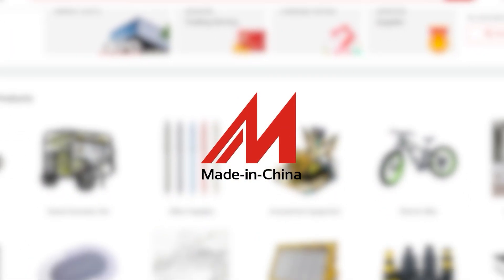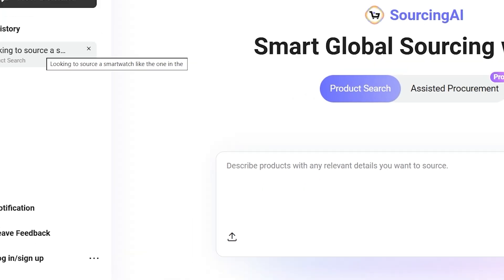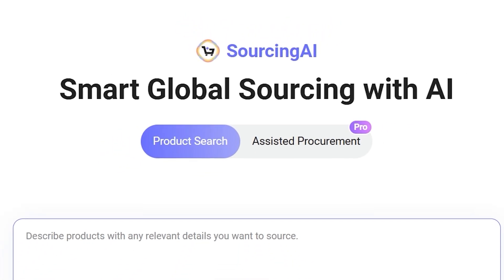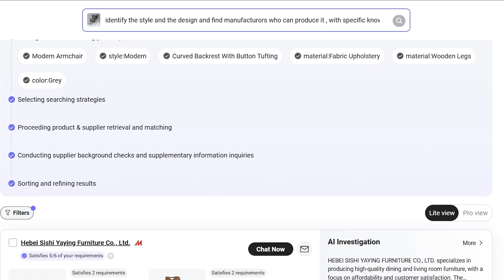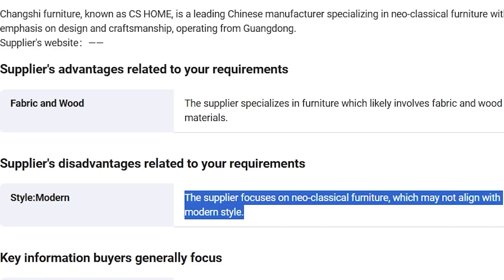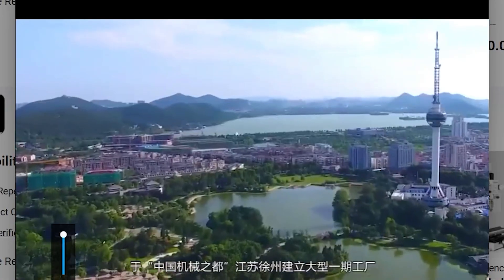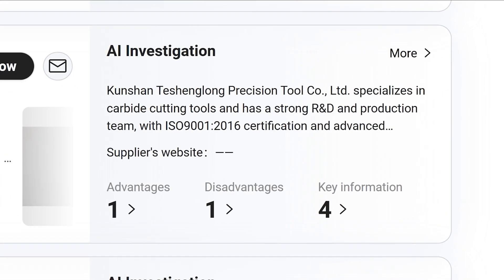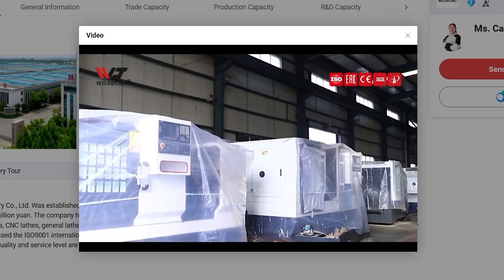This AI Finds Your Perfect Supplier in Seconds | SourcingAI 2.0 Review